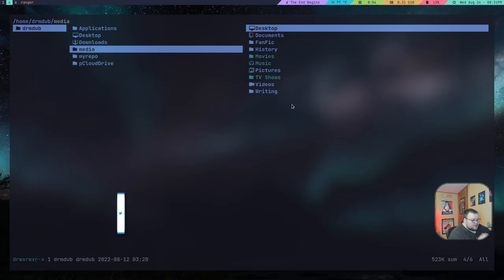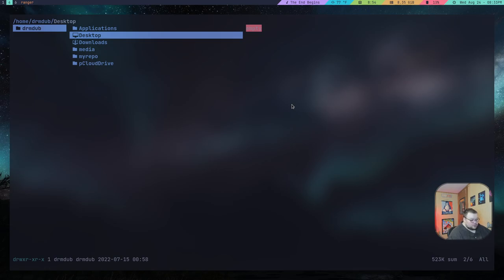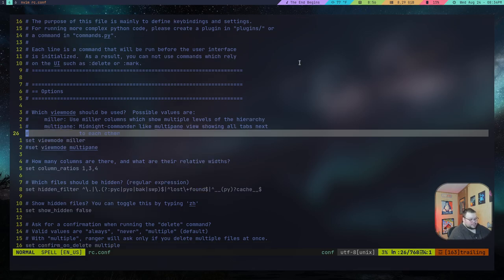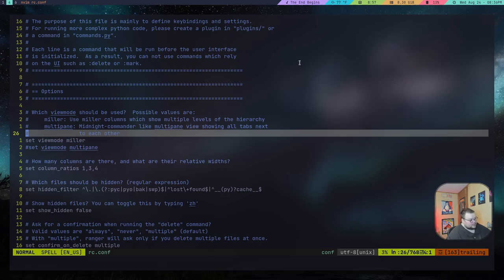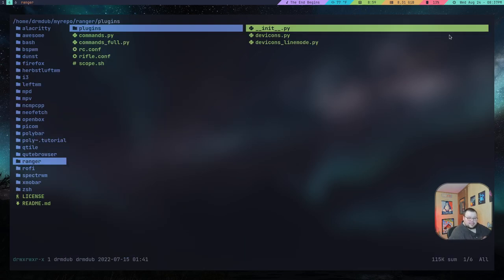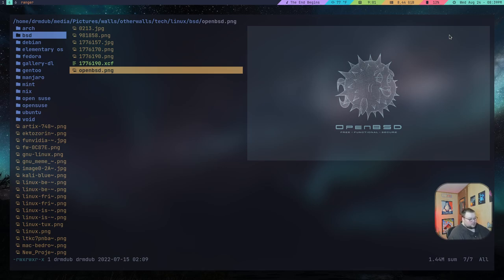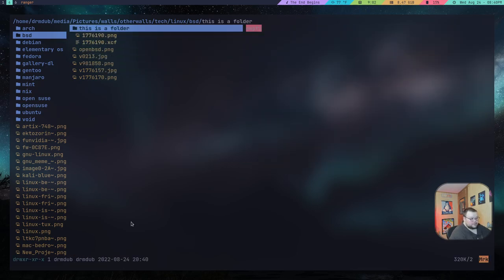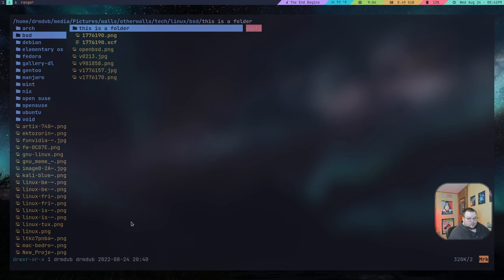Should You Use a Terminal File Manager?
Today I talk about terminal file managers and why you should use one.